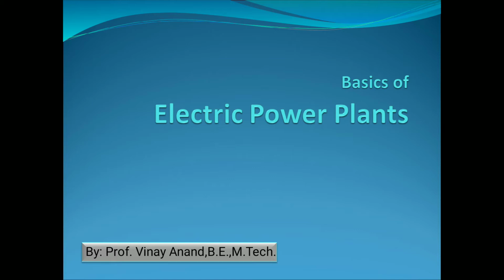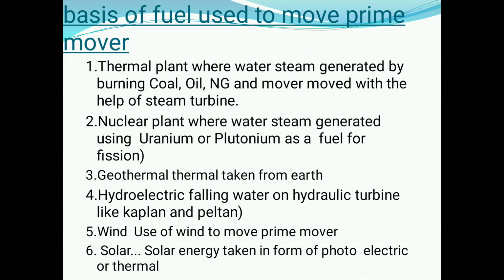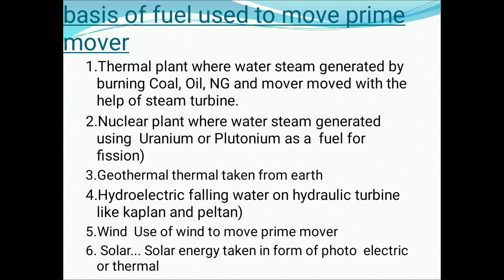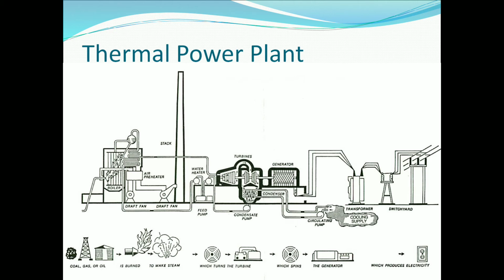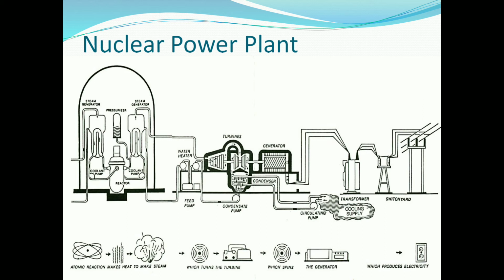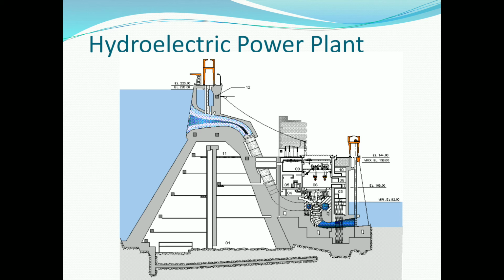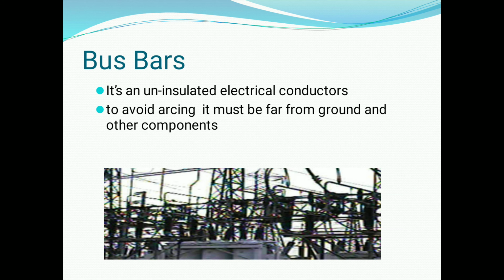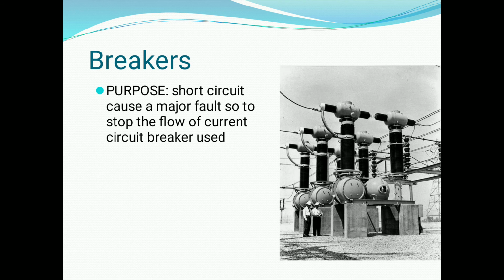प्रारंभिक शक्ति संयंत्र Basics of Power Plant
Power Plant and their detailed working
TASK-The Academic Solution Kiosk channel is for those candidates/students who want to build up their career brighter. This platform is providing guidance for JEECUP aspirants, UPBTE/ polytechnic diploma engineering students, Basics of Computer, English speaking, Admission guidance, and many more as requirements of the students like project preparation, job assistance, personality development training etc
For sure success attend classes
Ensure admission only these Universities
Continue your Job after Diploma with Graduation degree
DC Motor Starter and Classification
Golden Opportunity for 10 and 12 pass out students
Are you ready for Polytechnic